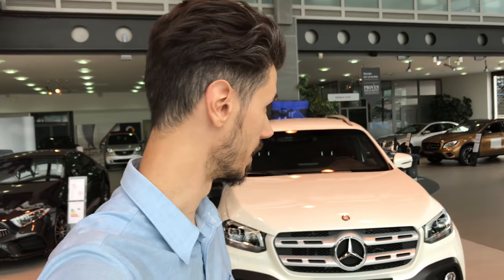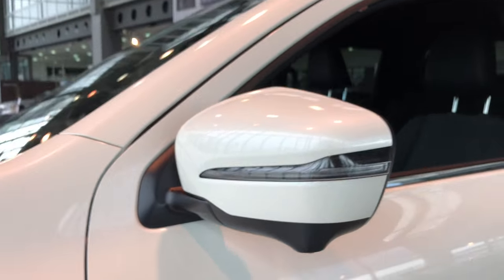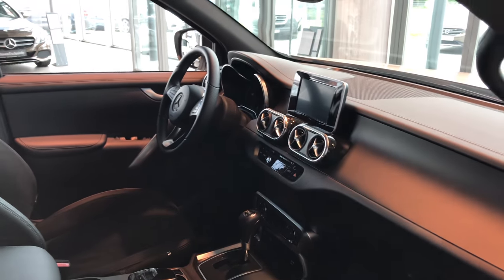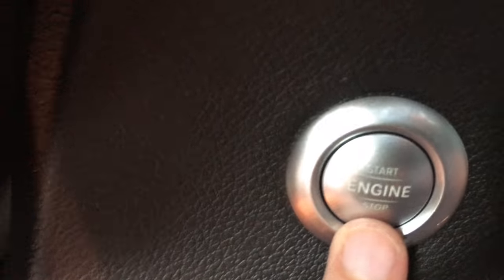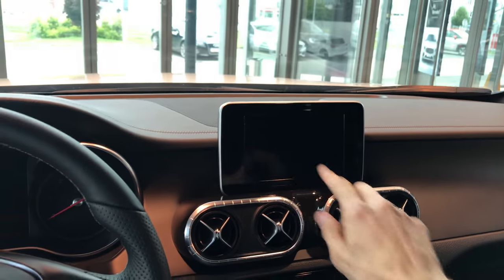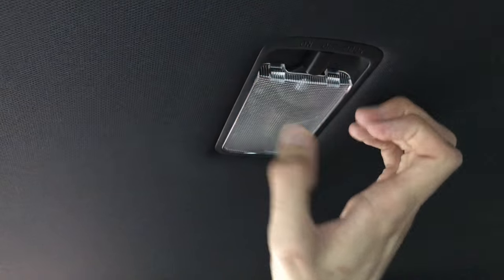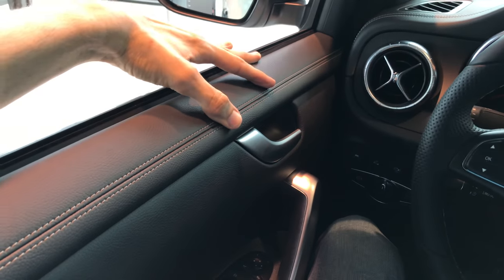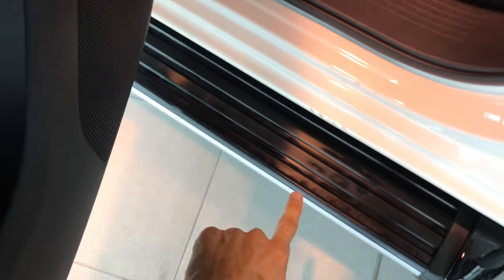Mercedes-Benz X-Class 250d 4matic 2018 detail review in 4K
Mercedes-Benz X-Class

Engine: 150d (Diesel) - 190 HP
Transmission:  7G (dual clutch - automatic)
Drive: 4Matic

Color: Bering white metallic
Interior color: black leather

Standard:
-ESP, ABS, ASR,
-Keyless Go,
-front LED lights,
automatic AC,
cruse control.

Extras:
-navigation Garmin map pilot,
-parking package,
-style package,
-winter package,
-7S automatic transmission,
-lane hold assist,
-traffic sign recognition,
-roof top in black,
-tire pressure warning.

Base price in Croatia with all taxes: 37,5 K €

Price in Croatia with extras & all taxes: 57,7 K €
VAT (25%): 10,6 K €
Special vehicle tax: 4,2 K €